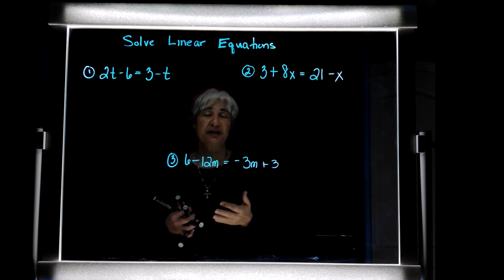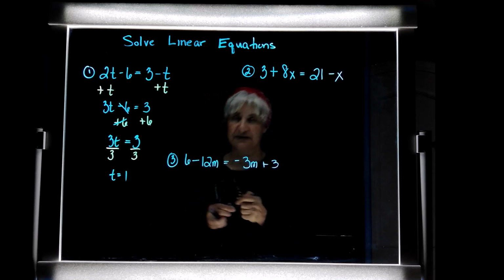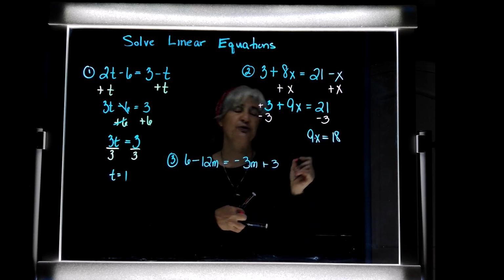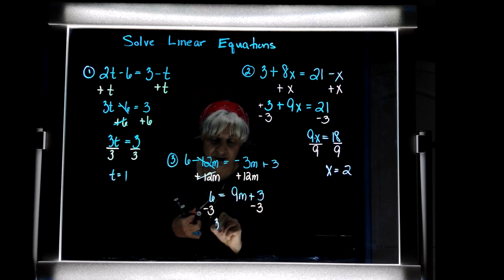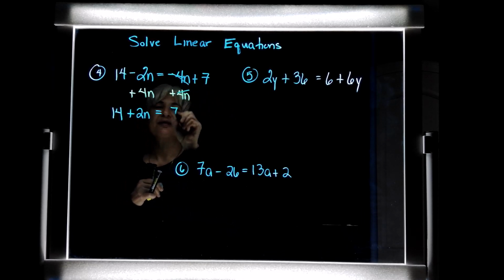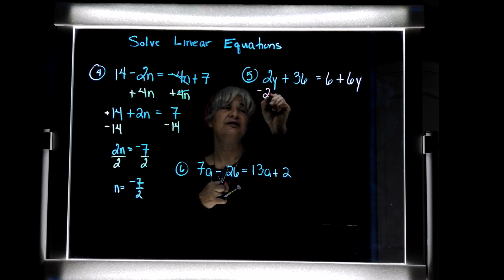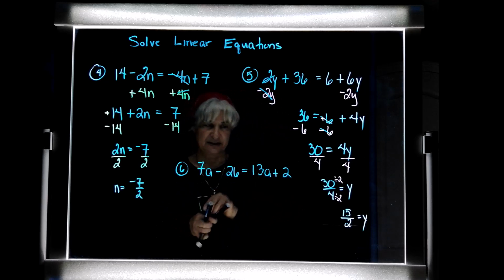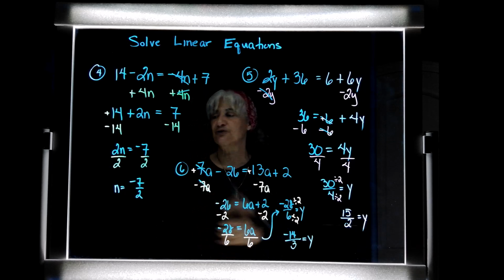Solve ax+b=cx+d - answer key